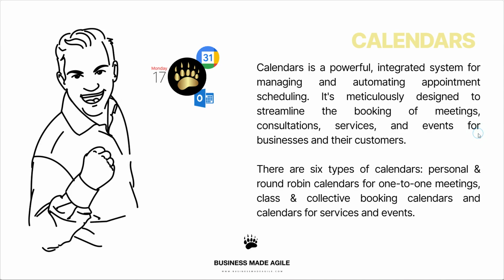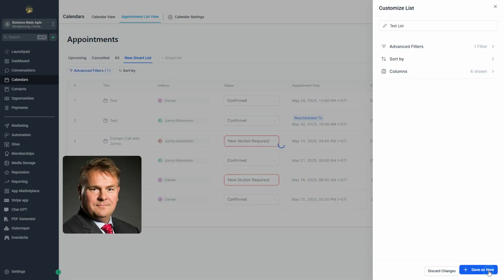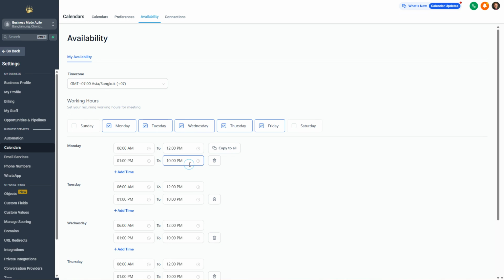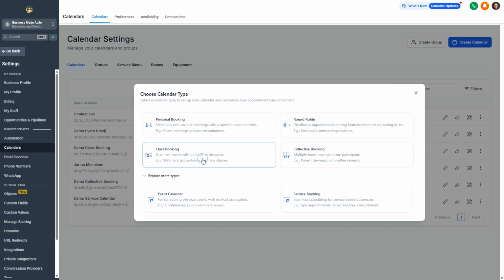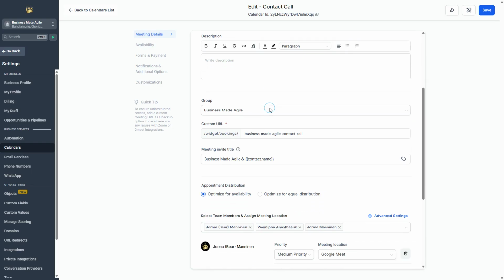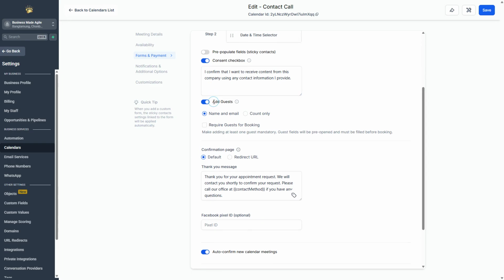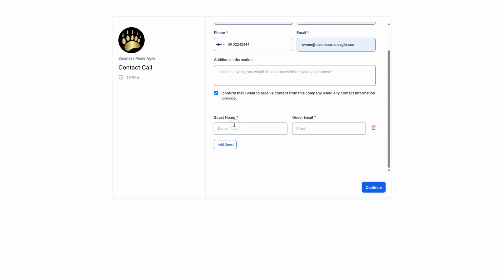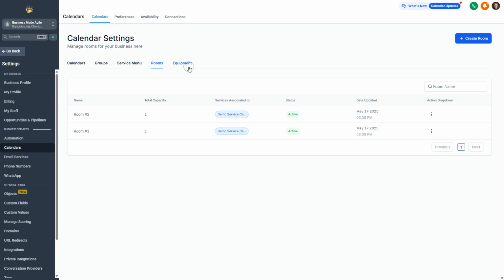Appointment Scheduling Made Agile with Calendars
In the Business Made Agile Customer Platform, "Calendars" refers to the powerful, integrated system for managing and automating appointment scheduling. It's meticulously designed to streamline the booking of meetings, consultations, services, and events for businesses and their clientele. Essentially, it eliminates the need for separate scheduling tools, integrating directly with the platform's CRM, communication, and automation workflows.